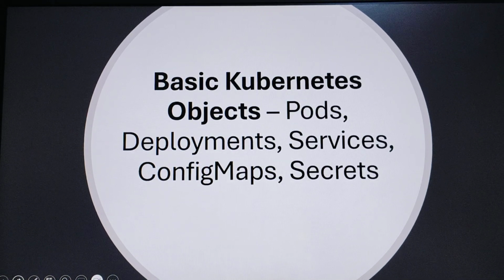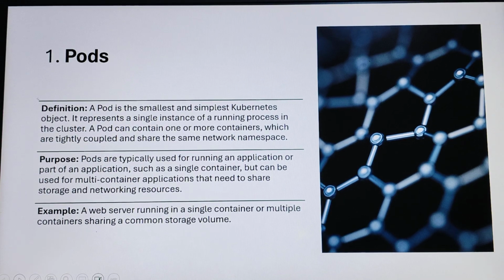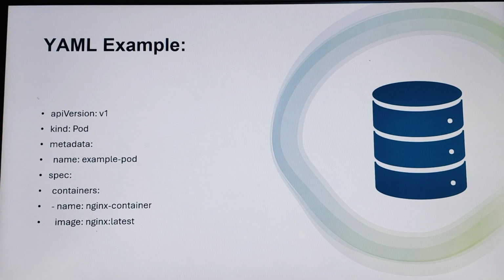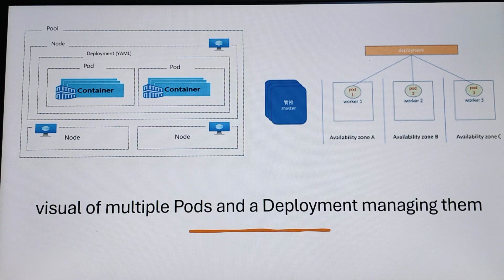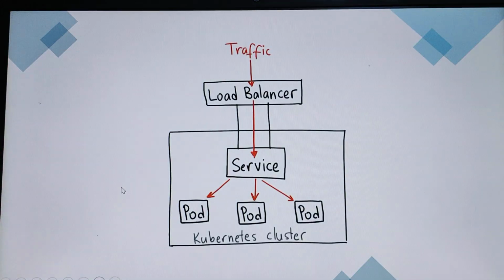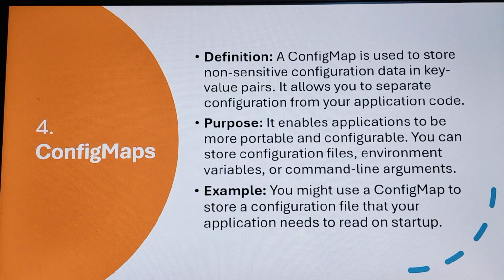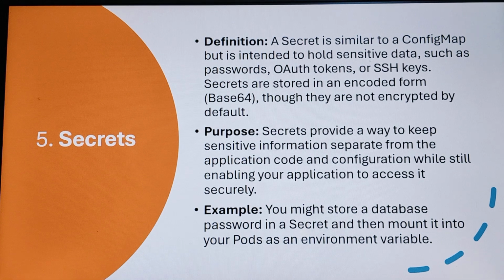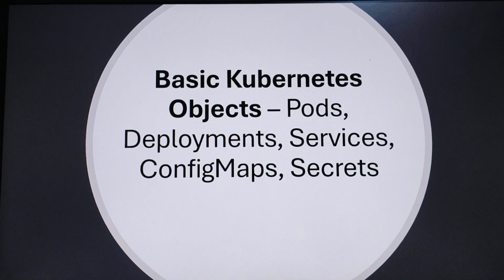Basic Kubernetes Objects- Pods, Deployment, Services, Config maps, Secrets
In this video, we'll walk you through the core Kubernetes objects that every developer and sysadmin should understand: Pods, Deployments, Services, ConfigMaps, and Secrets. These fundamental components are the building blocks for deploying and managing containerized applications at scale.

🔹 What You’ll Learn:

What Pods are and how they represent the smallest unit of deployment in Kubernetes.

How Deployments manage the lifecycle of Pods, including scaling and updates.

How Services expose Pods and provide stable access to them, including load balancing.

The role of ConfigMaps in storing non-sensitive configuration data.

How Secrets securely store sensitive information like passwords and API tokens.

Whether you’re just getting started with Kubernetes or looking to solidify your foundational knowledge, this video will help you grasp these essential concepts and help you work more effectively in the world of Kubernetes!

📌 Time Stamps: 0:00 – Introduction
1:00 – What is Kubernetes?
1:20 – Pods
2:30 – Deployments
4:00 – Services
5:00 – ConfigMaps
6:00 – Secrets
7:00 – Conclusion

💬 Let me know your questions or feedback in the comments below!